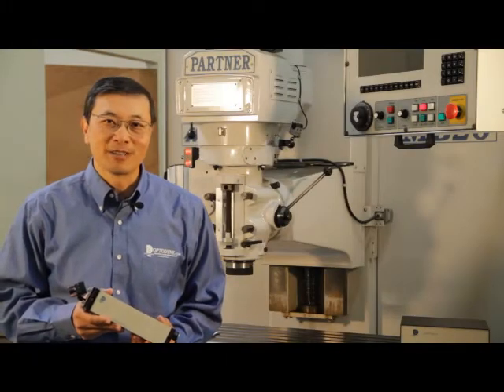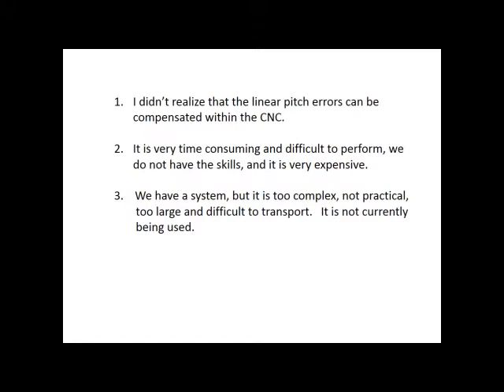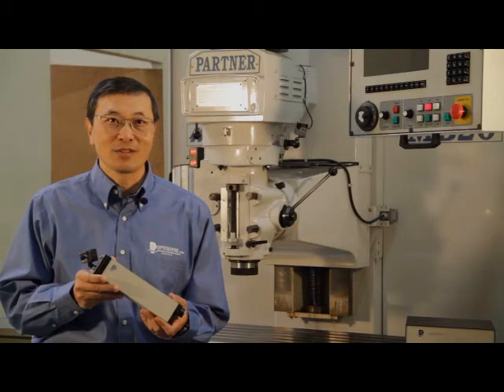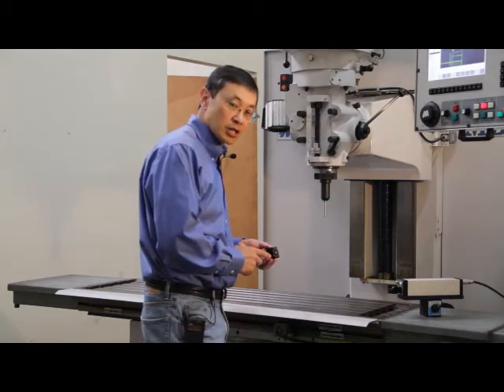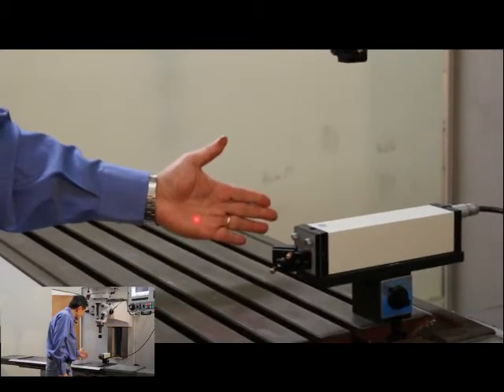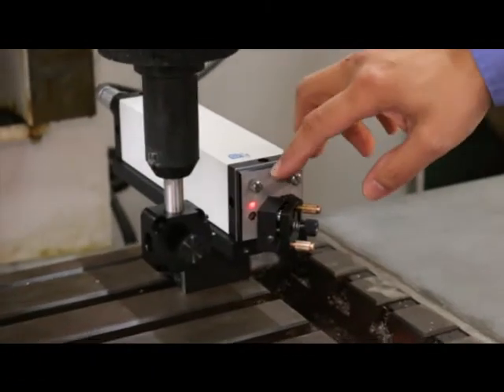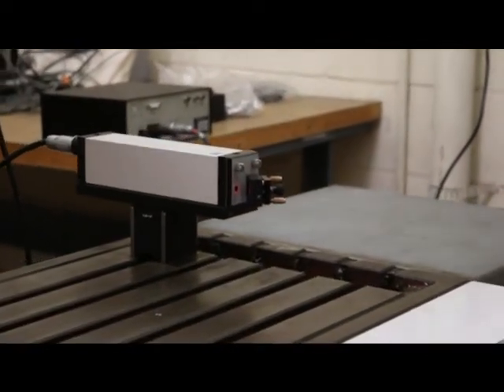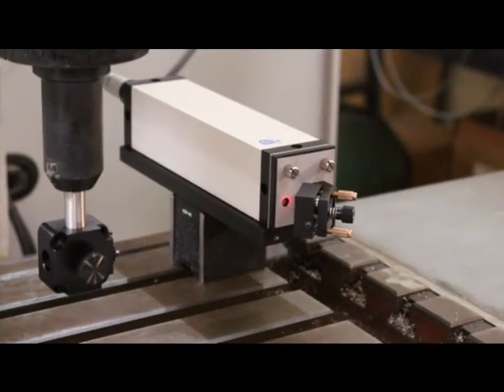Optodyne - "The Power of Simplicity" Laser Alignment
Simple to Perform - CNC Ball Screw Pitch Error Compensation using Optodyne LDDM MCV-500 Laser System. Quick and Easy Linear Measurement and CMM Calibration Video Series -